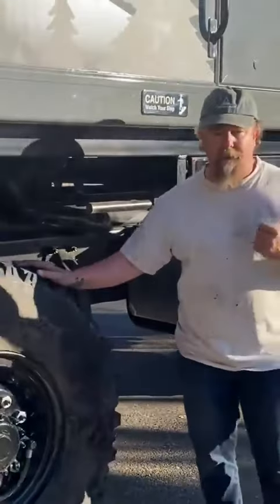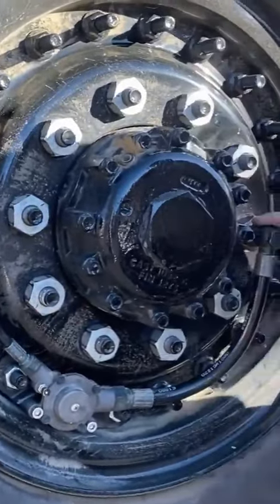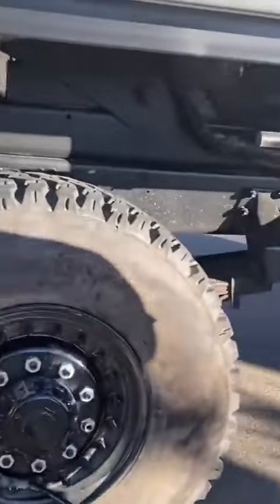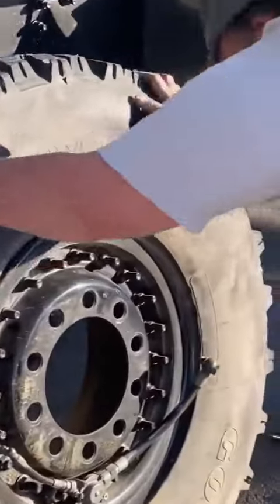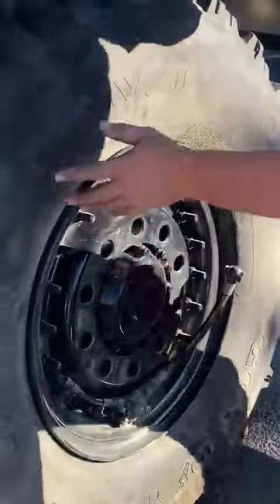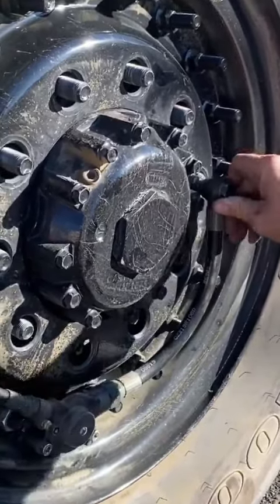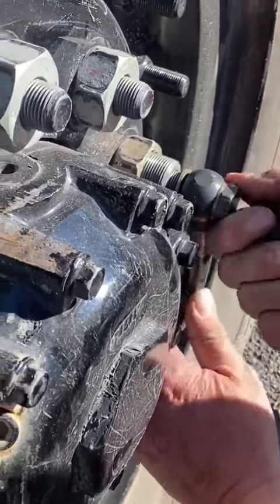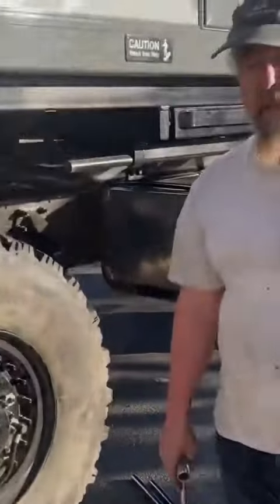Changing a Tire on the Monterra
We want to thank our friends at @hunterrmv7015 for sharing this video showing the process for changing out the spare tire on a Monterra. For any additional questions or inquiries please visit us at acelatruck.com.